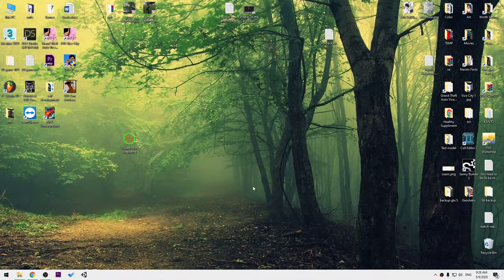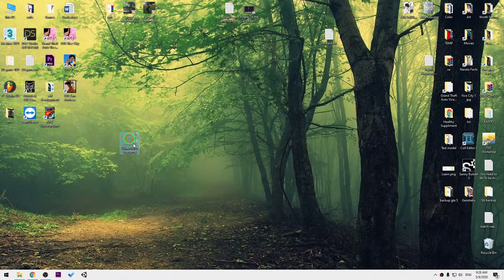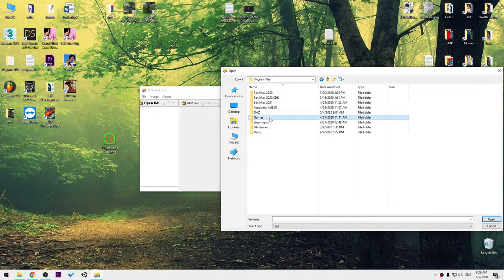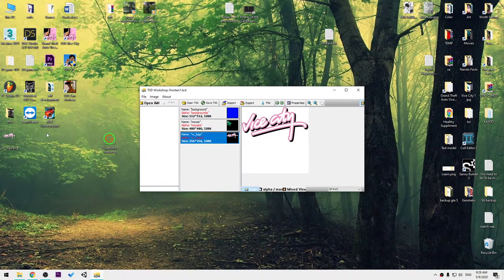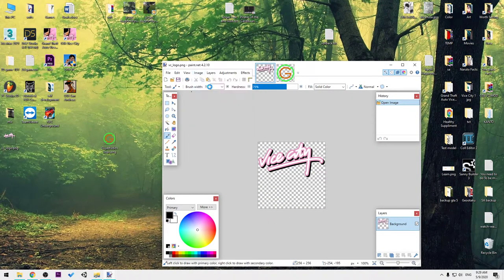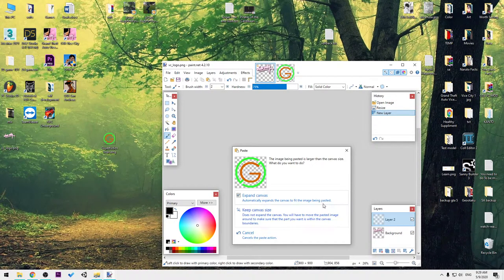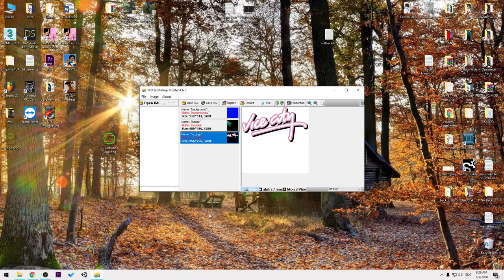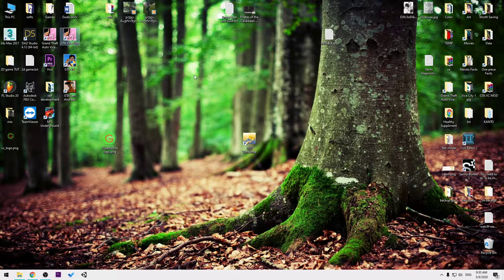How To Change Vice City Logo In Gta Vice City